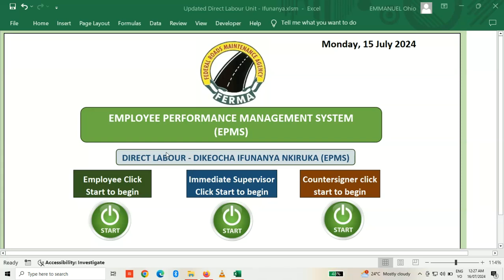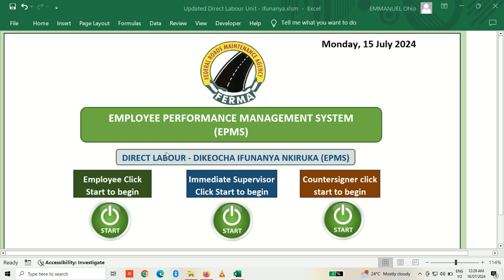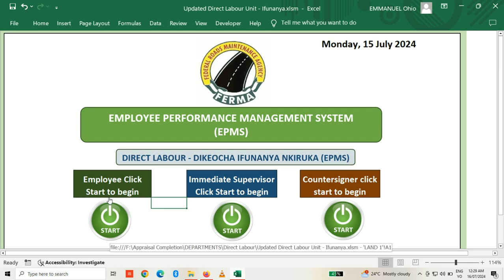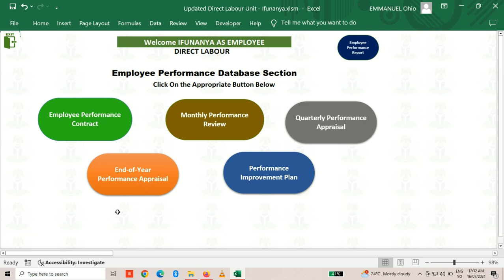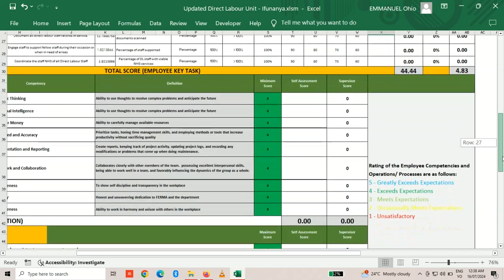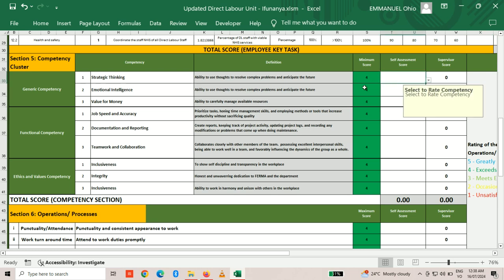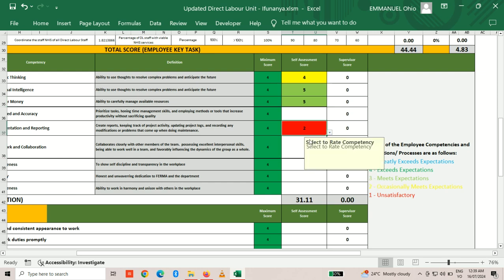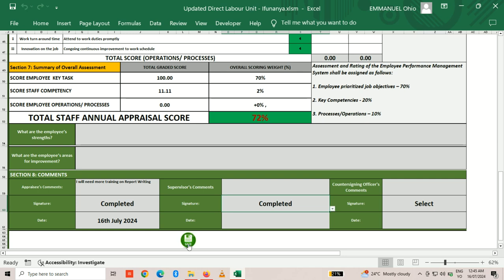FERMA Employee Performance Management System (EPMS) Tutorial 📹1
This tutorial provides a guide to the FERMA Employee Performance Management System Appraisal Semi-Automated System for the closeout of the 2023 Appraisal Year.

For questions kindly access the FERMA EPMS FAQ via this

For further support; click on this link to send a message